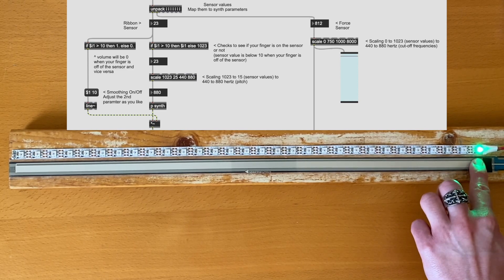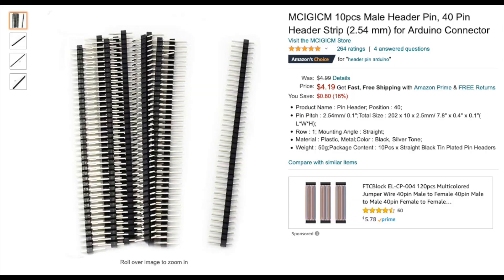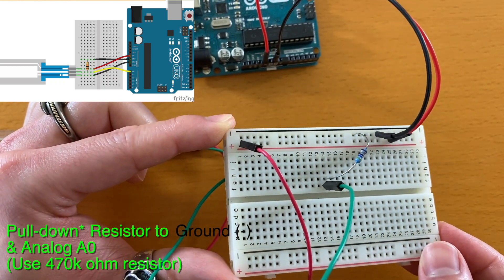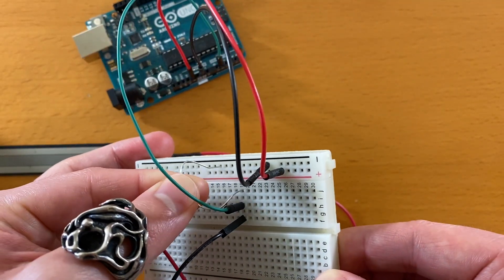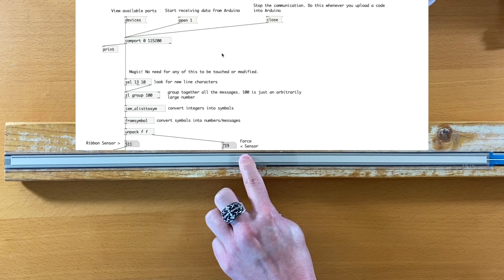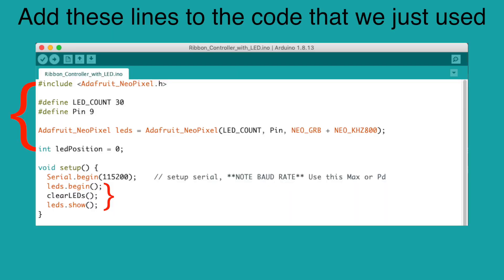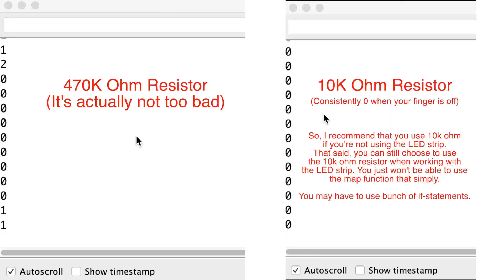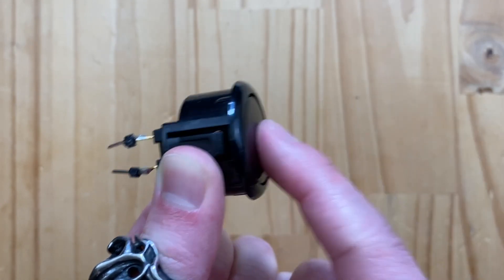Let’s Create a Ribbon Synth! (Arduino + Max/MSP Or Pure Data)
We’ll use the SoftPot Membrane Potentiometer (ribbon sensor) and Force Sensitive Resistor (FSR) strip to create a 2-dimensional ribbon synth musical instrument!! Control the pitch with the ribbon sensor and modulate the sound with the force sensor!
And we’ll use Arduino and Max/MSP or Pure Data.

Materials needed:
-SoftPot Membrane Potentiometer (ribbon sensor)

-Arduino Uno

-Resistor Kits

-Jumper wires & breadboards

-Addressable LED strip

-Materials for soldering (please reference this tutorial and the video description)

0:00 - Intro
0:42 - What to Buy
1:13 - Connecting Sensors to Arduino
3:45 - Programming & Patching
4:29 - Let's Play the Synth!
5:02 - Addressable LED Strip
6:39 - Outro